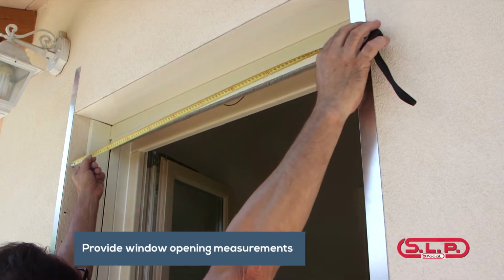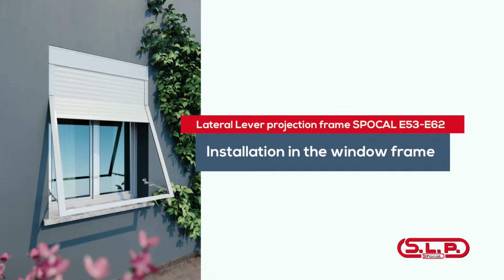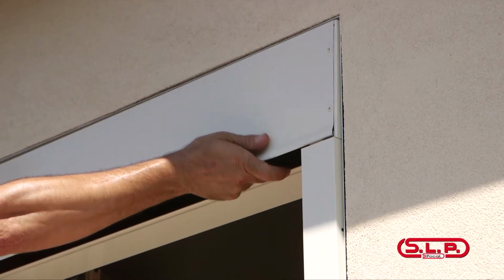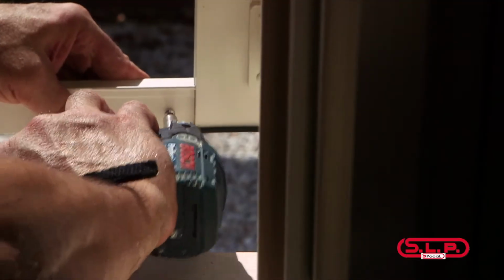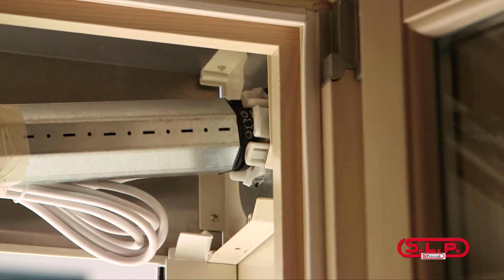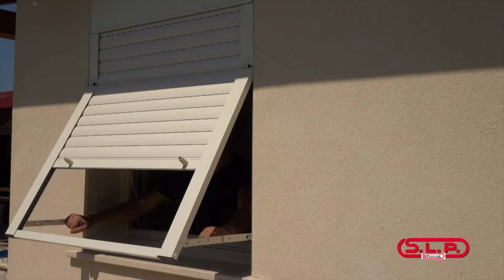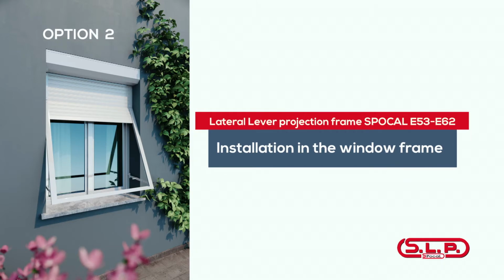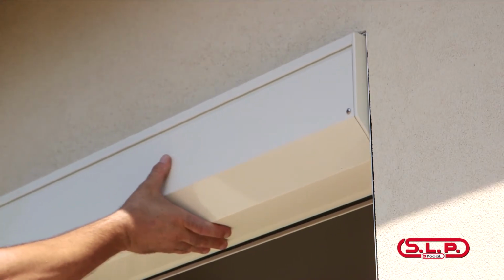S.L.P. snc: installation of a rolling shutter with lateral lever projection frame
S.L.P. snc is a company specialized in the production of projection frames for rolling shutters since 1982.
Aluminum projection frame is easy to install and, if combined with your rolling shutter, it guarantees natural ventilation, sun protection and the respect of our own privacy even when the rolling shutter is opened outwards.
It is suitable with aluminum shutters boxes installed inside the window opening or on the external building facade.

Watch the installation of a Lateral Lever projection frame inside the window opening.

Lateral lever model is recommended for windows smaller than 1400 mm in width